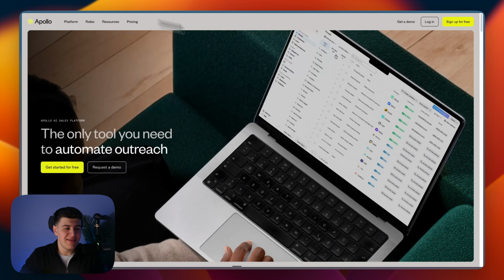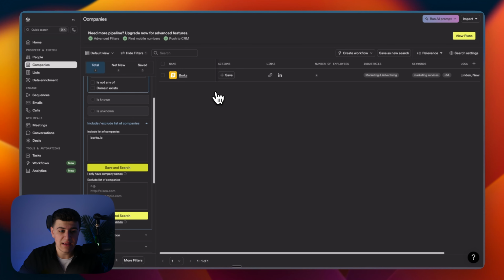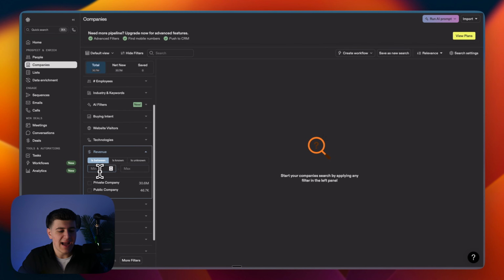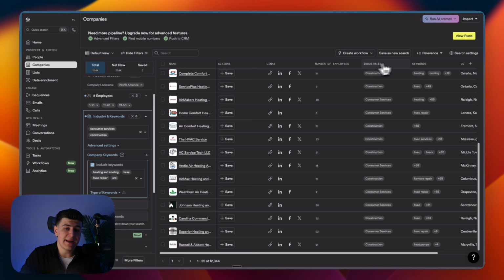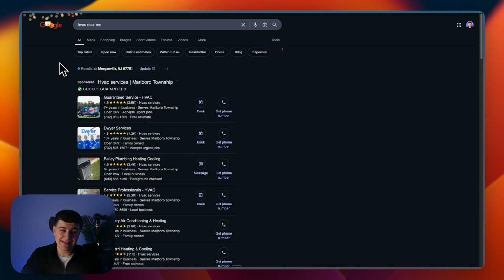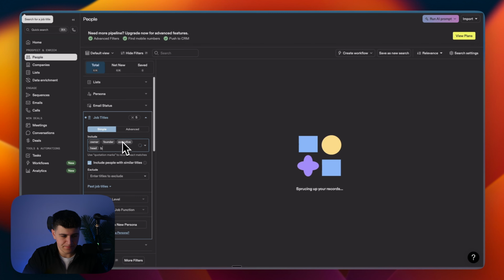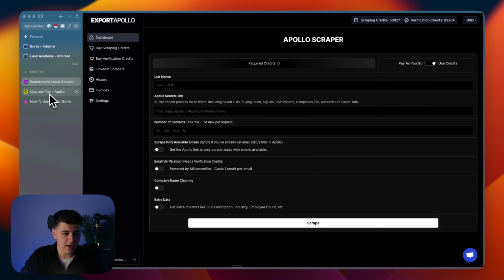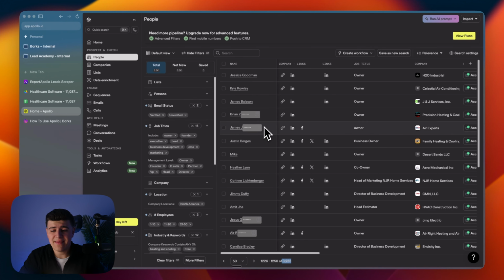Apollo.io Tutorial for Beginners (How to use Apollo.io to Find Leads In 2025)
The ultimate guide to mastering Apollo.io for B2B cold email and lead generation is here! 🚀 In this video, we dive deep into how to unlock the full potential of Apollo.io for building highly targeted lead lists and scaling your outreach efforts. Whether you’re new to Apollo.io or looking to sharpen your skills, this video is your step-by-step guide to success.

This video covers:

• How to effectively use Apollo.io for B2B lead generation and cold email campaigns.
• Step-by-step instructions to build powerful lead lists directly on Apollo.io.
• Techniques to build lead lists outside Apollo.io and integrate them seamlessly.
• Pro tips for using Apollo.io to maximize your outreach efficiency and ROI.

If you’ve ever struggled with finding quality leads or scaling your cold email strategy, this video is a must-watch. Learn how Apollo.io can streamline your workflow, help you find the perfect prospects, and take your B2B client acquisition to the next level.

Start building smarter, faster, and more effectively with Apollo.io! Whether you’re a beginner or a seasoned pro, this video will equip you with everything you need to dominate B2B cold email in 2025.